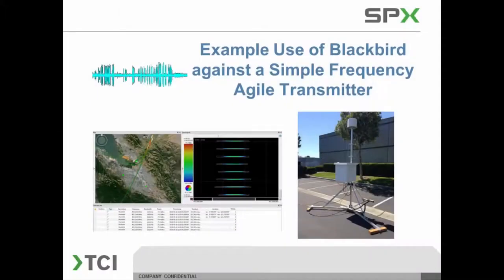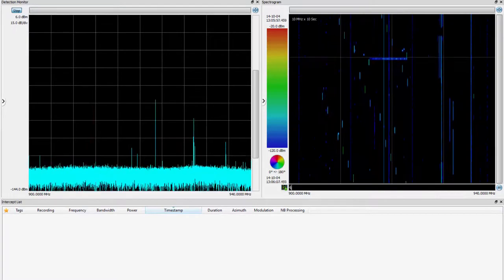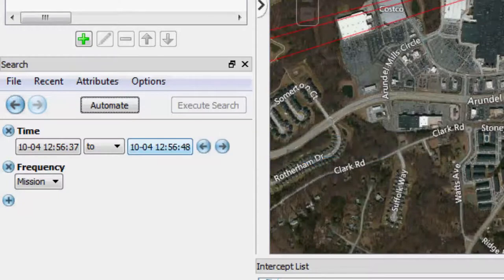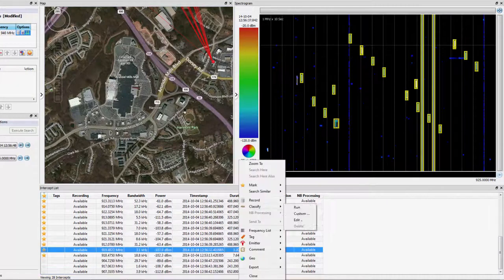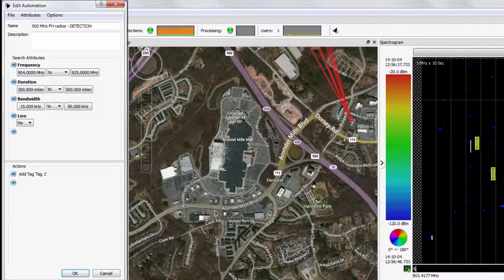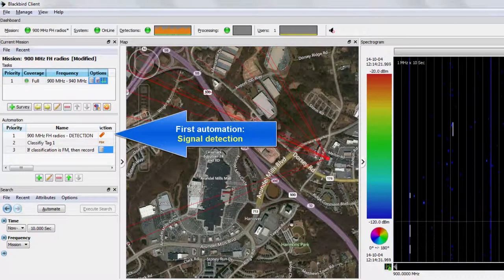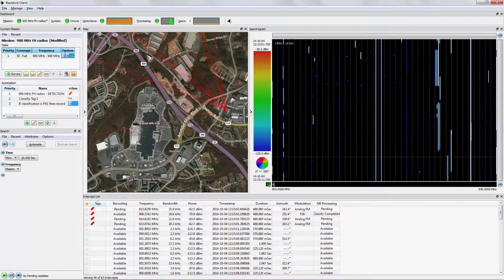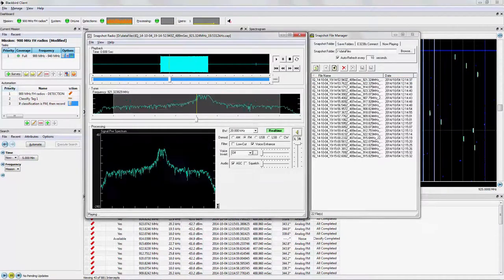TCI Blackbird NextGen Automation and Smart Recording capabilities